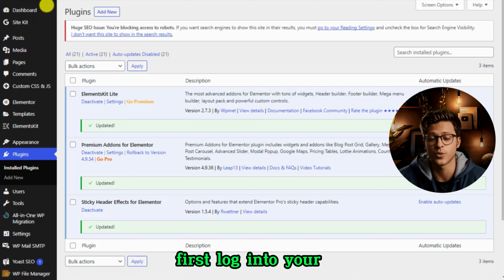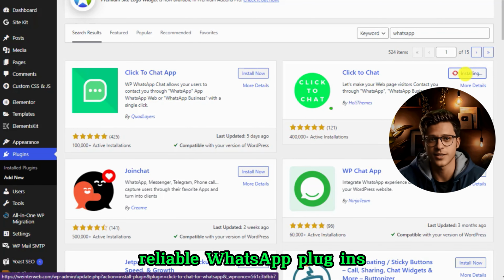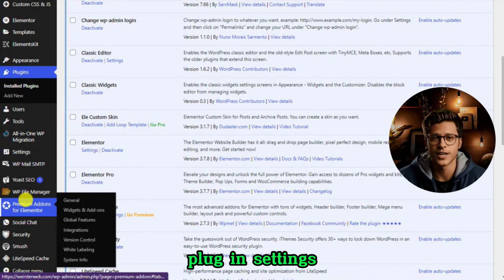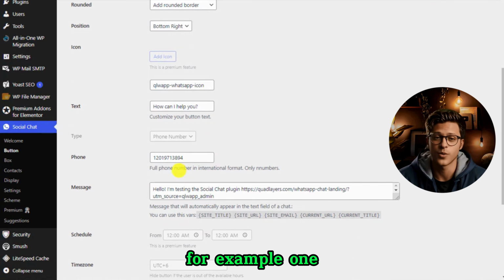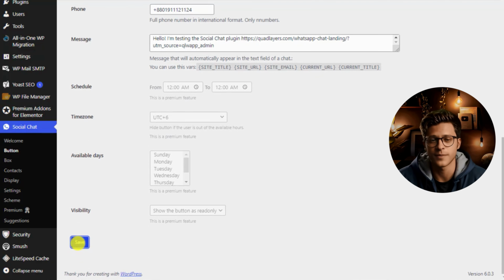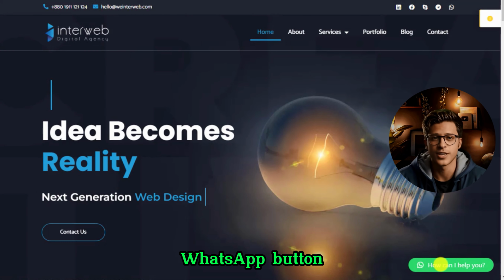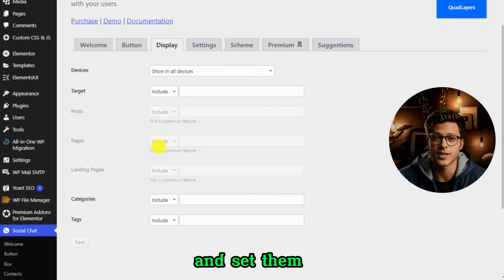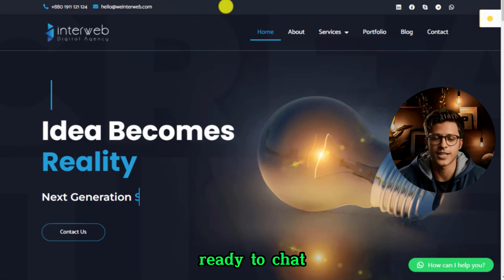Add WhatsApp to Your WordPress Website (Fast & Easy Tutorial)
📱 Do you want to connect with your visitors instantly?
In this video, I’ll show you how to add WhatsApp to your WordPress website in just a few simple steps — no coding required!

Whether you run a business, blog, or portfolio site, integrating WhatsApp can boost your customer support and improve engagement. Watch till the end to get a bonus tip on customizing the chat button for better visibility.

🔧 What you’ll learn in this video:
The easiest way to install a WhatsApp chat plugin
How to configure it for mobile and desktop
How to customize the button style and position
Pro tip: How to add a pre-filled message for faster replies

✅ Tools used:
WordPress
Free WhatsApp Chat Plugin (shown in video)

💡 Bonus Tip: Learn how to track WhatsApp clicks in Google Analytics!

💬 Have any questions? Drop them in the comments—I reply to every one!